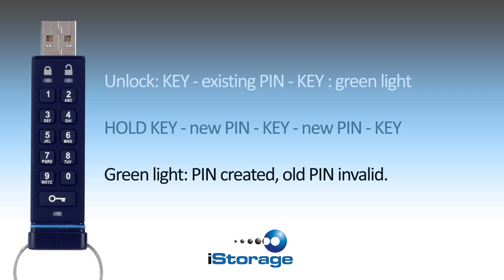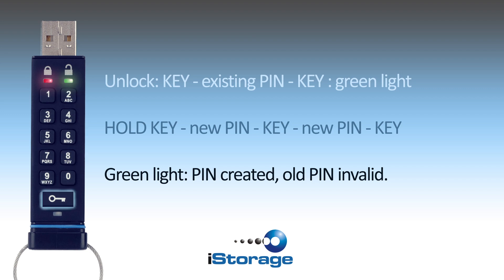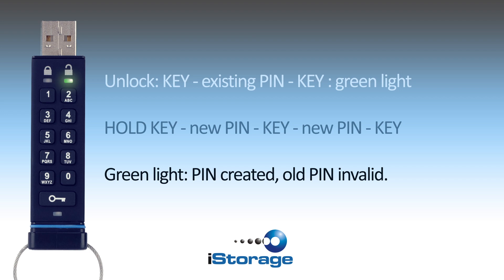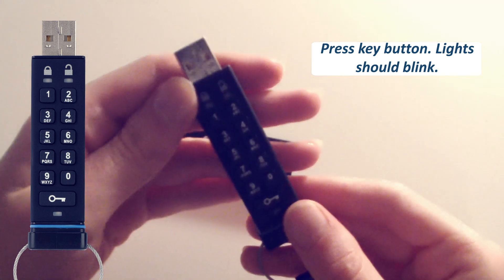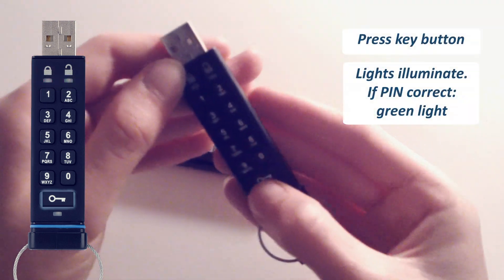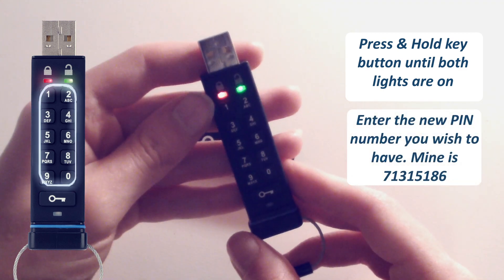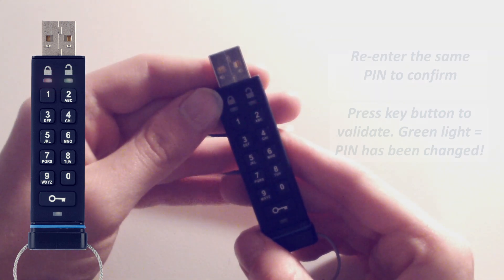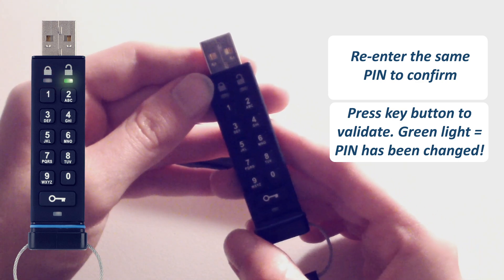Changing PIN datAshur USB Secure Flashdrive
This video explains how to change your PIN on the datAshur USB Flashdrive.